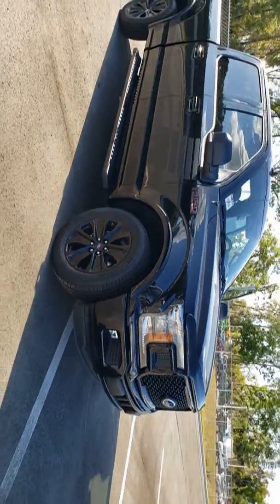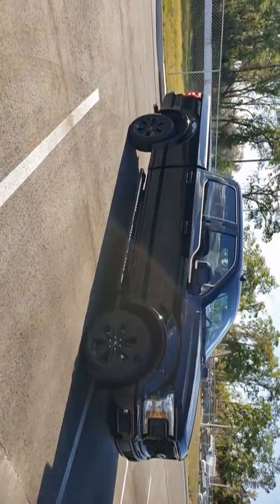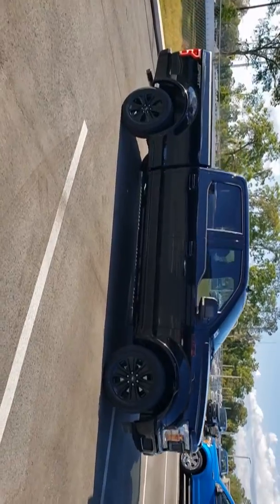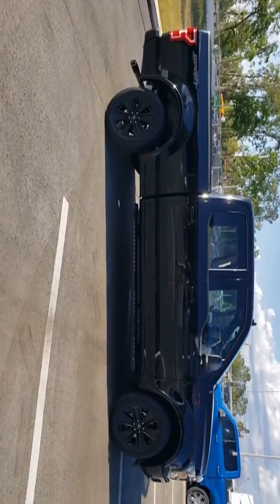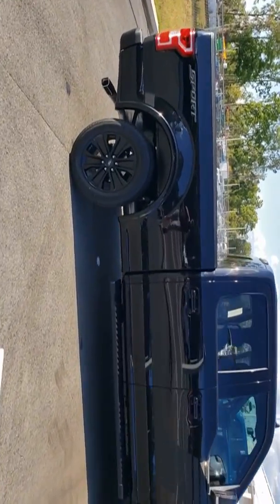2020 Ford F-150 Gainesville, Silver Springs, Starke, Middleboro, High Springs, FL 200692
Agate Black Metallic New 2020 Ford F-150 available in Ocala, Florida at Ford of Ocala. Servicing the Gainesville, Silver Springs, Starke, Middleboro, High Springs, FL area.

Black 2020 Ford F-150 XLT RWD Automatic EcoBoost 2.7L V6 GTDi DOHC 24V Twin Turbocharged20/26 City/Highway MPG